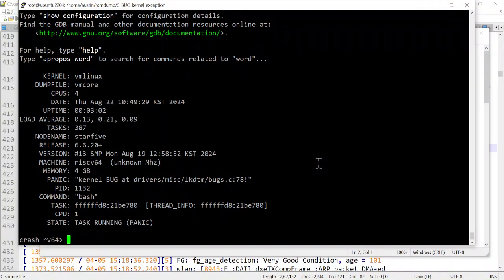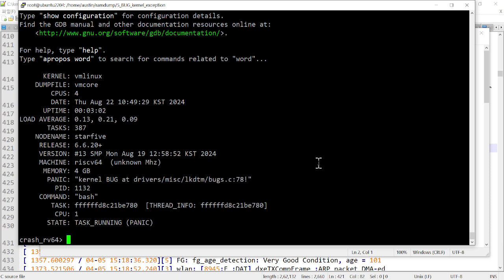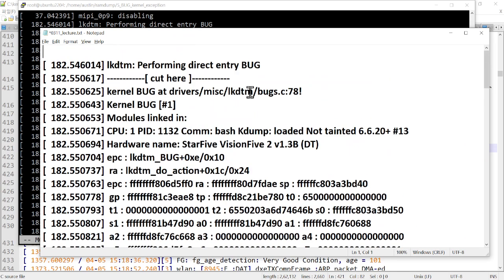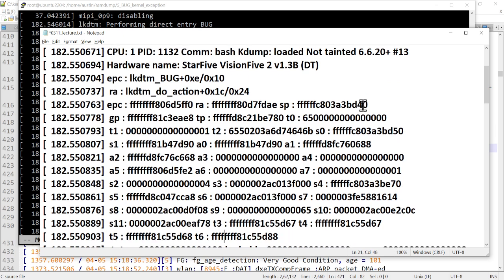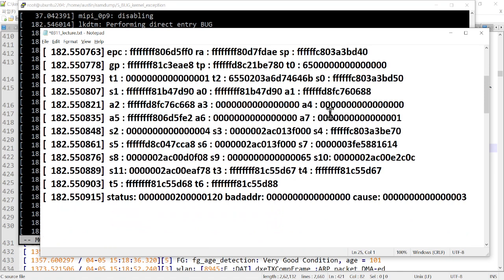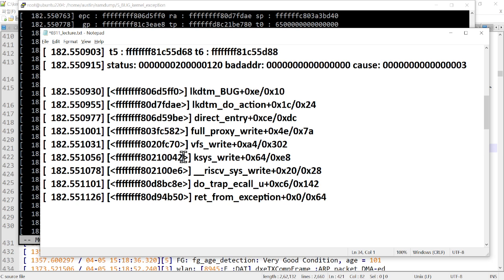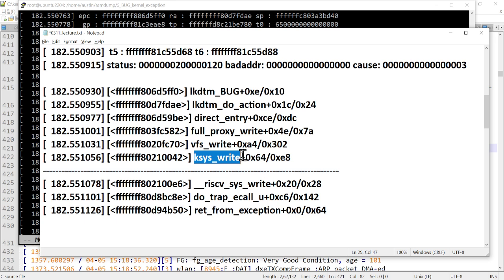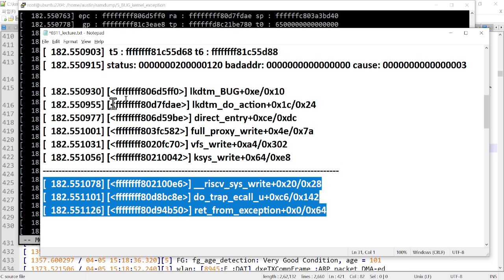[RISC-V] Kernel Crash dump analysis - BUG() - Part1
This video is from the Udemy course:
RISC-V in Practice (Part 2): Traps, Crash Debugging & VM